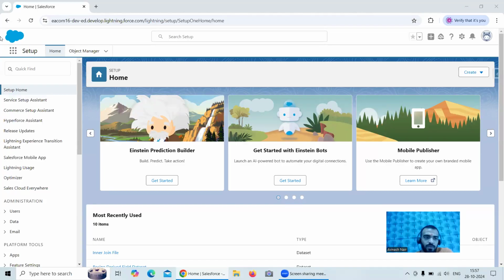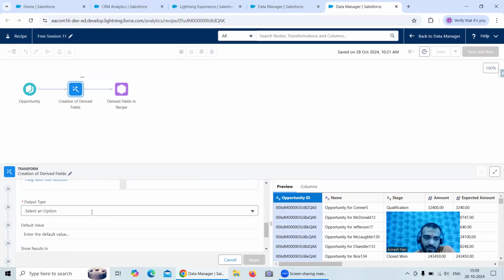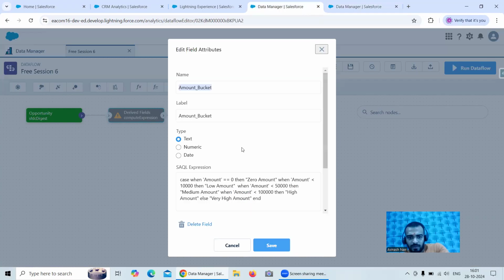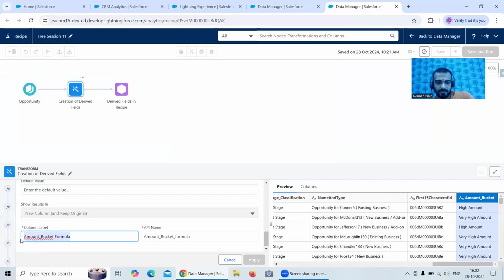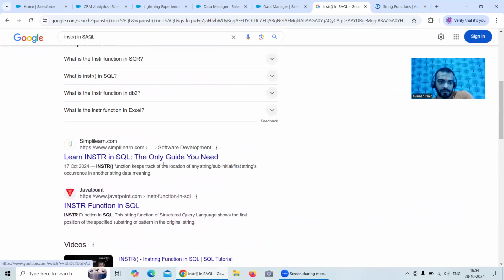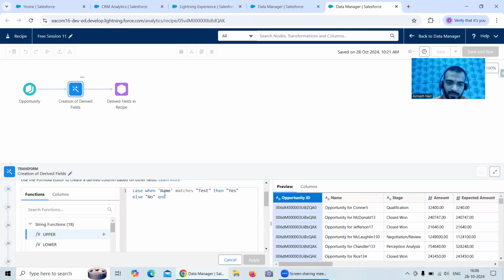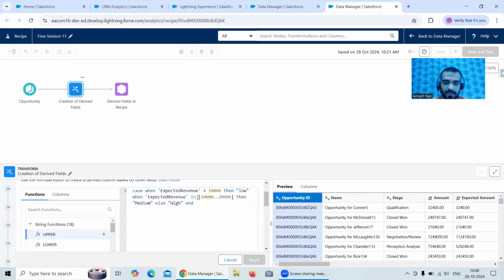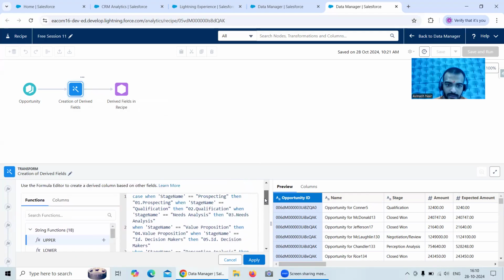Creation of 𝘿𝙚𝙧𝙞𝙫𝙚𝙙 𝙁𝙞𝙚𝙡𝙙𝙨 in 𝑻𝒓𝒂𝒏𝒔𝒇𝒐𝒓𝒎 Node in 𝓡𝓮𝓬𝓲𝓹𝓮 (Part 2)